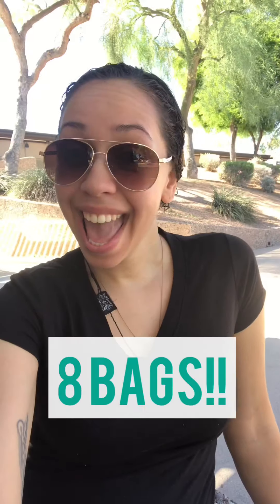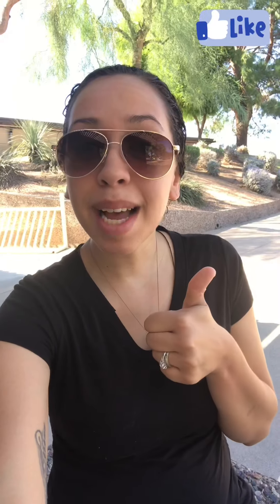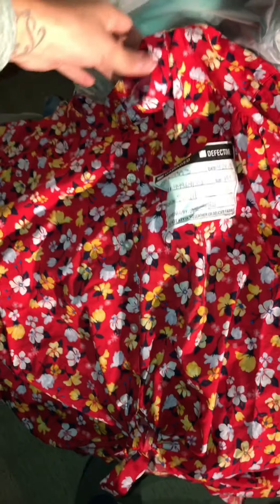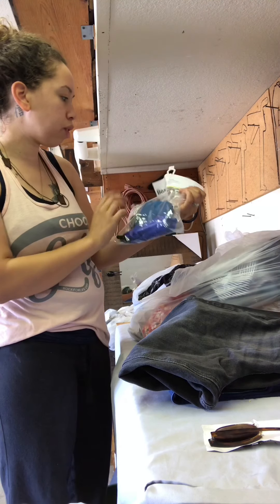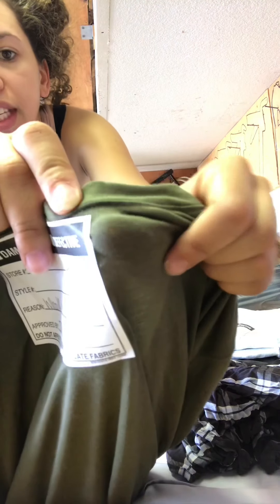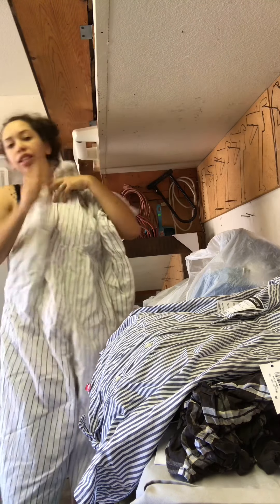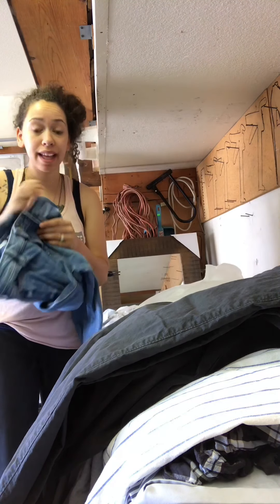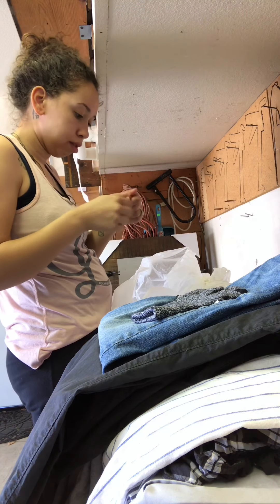Found 8 bags of DUMPSTER CLOTHES from a retail store!! 😱